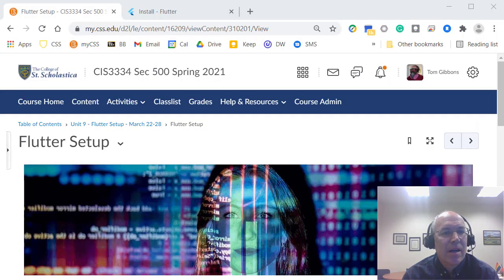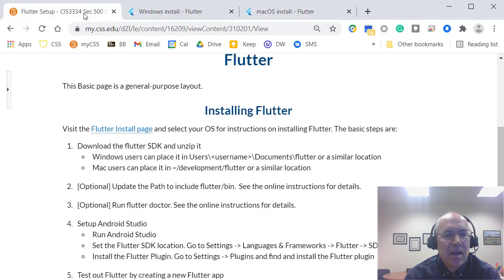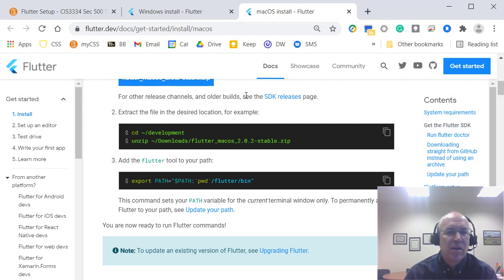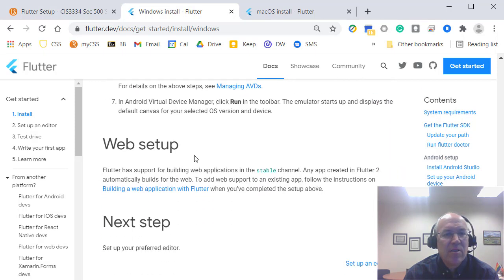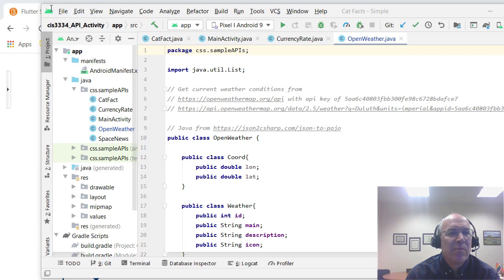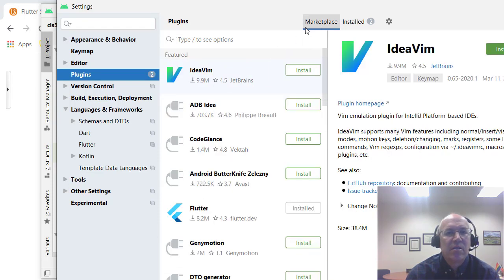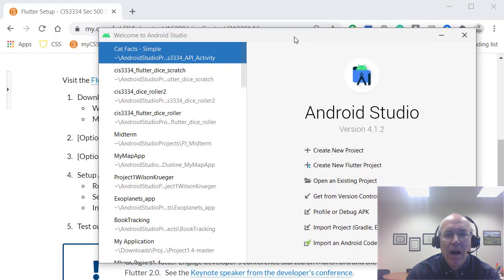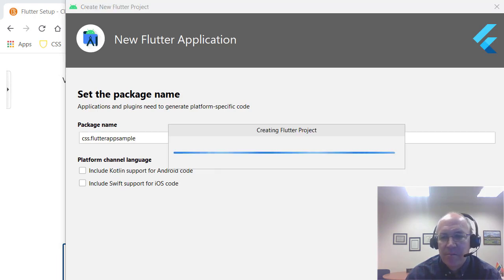CIS 3334 - Unit 9 - Flutter Setup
How to setup Flutter on Android Studio.